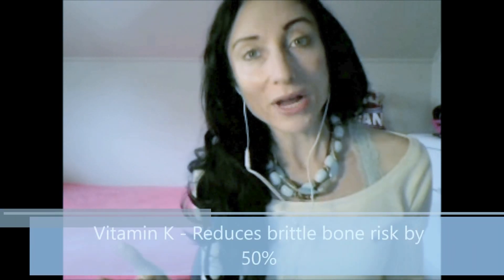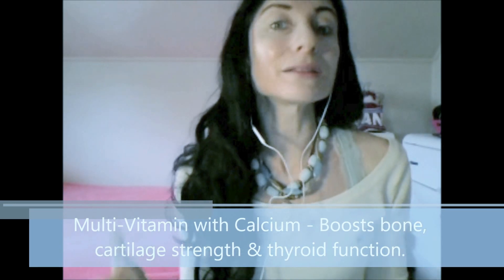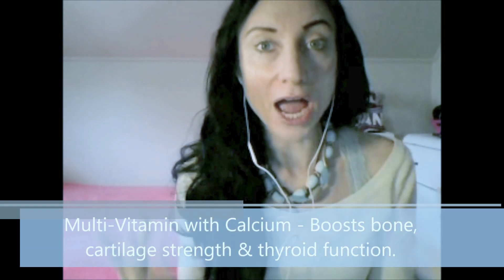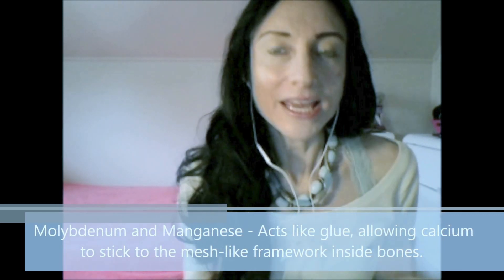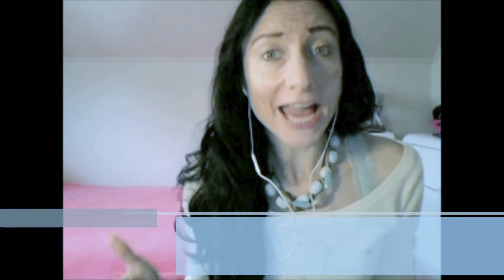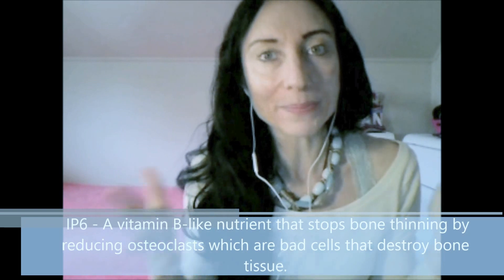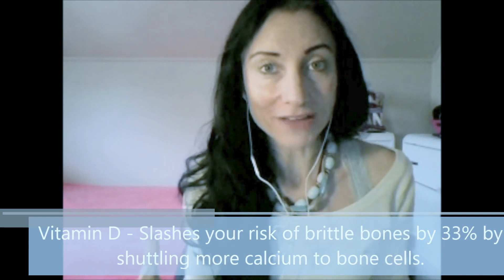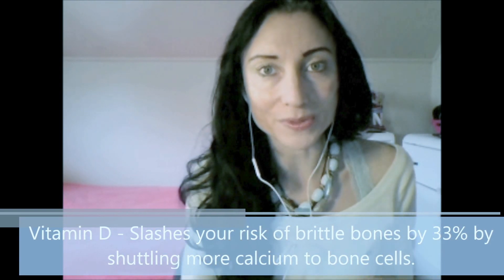How to Strengthen Bones Naturally for Running | RUN FOREFOOT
A runner can dramatically improve their diet to increase bone density. So, what is needed for healthy bones and how to make your bones harder and stronger for running? In this video, I list several key all-natural health supplements that were study-proven to prevent weak bones.

You can also support Run Forefoot by doing your shopping at Amazon and bookmarking this link.